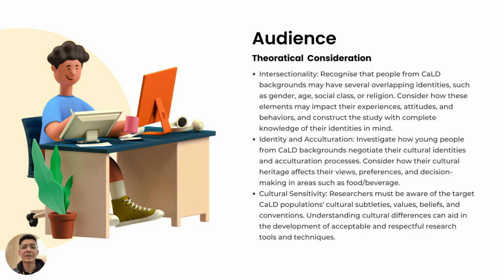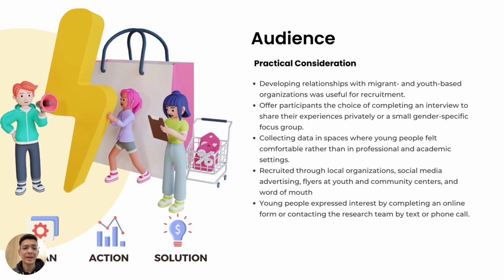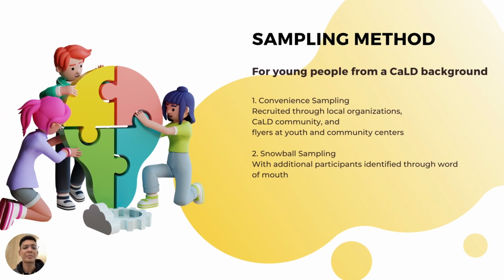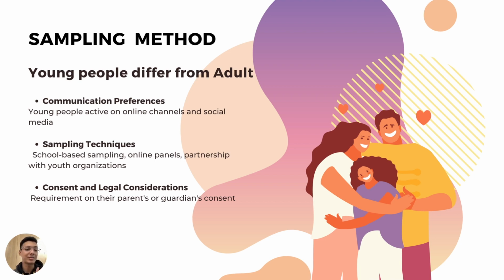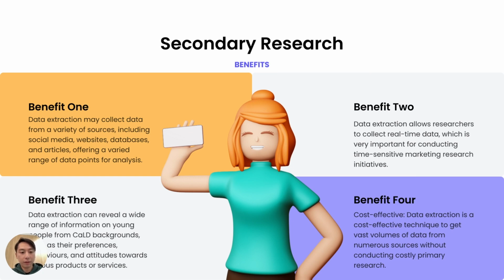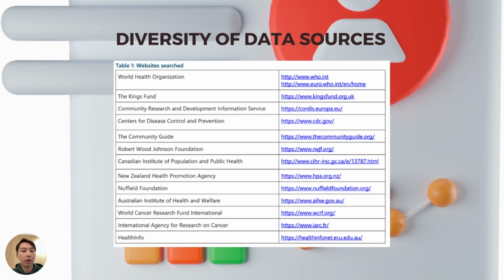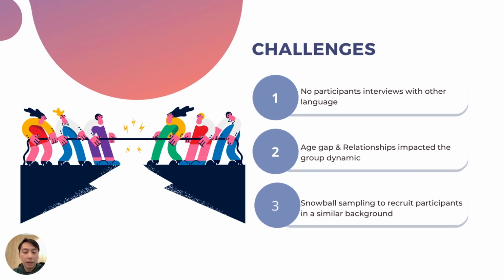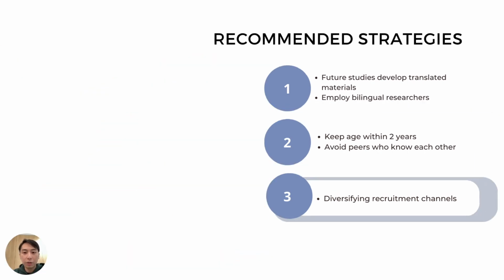s3990187 Ho Lun CHEUNG Assignment 2